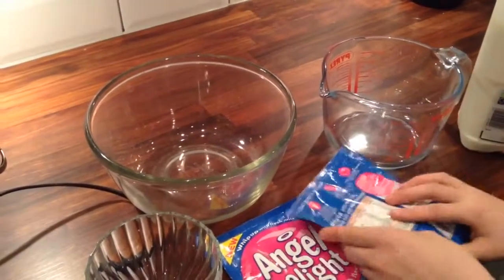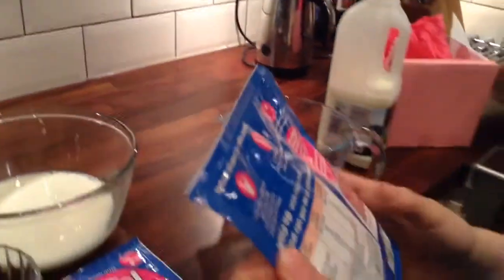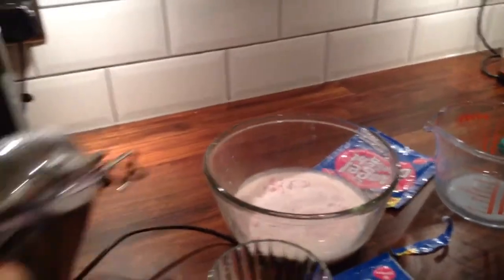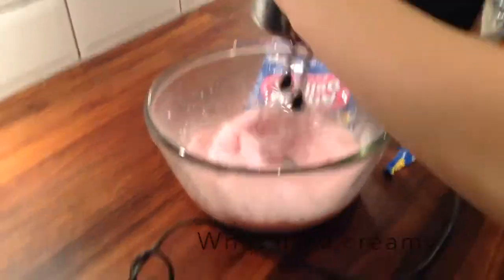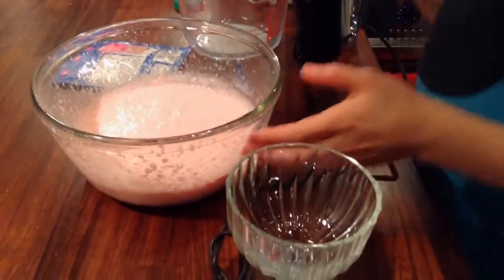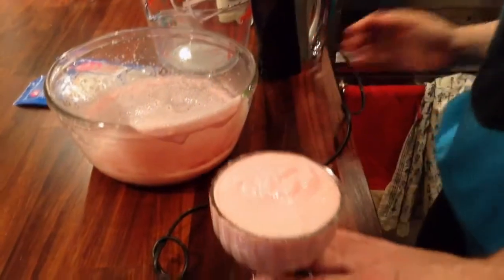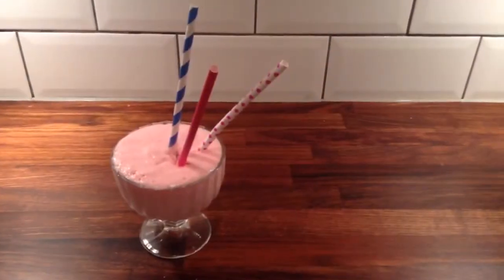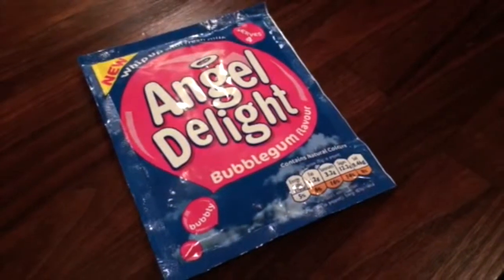Making Angel Delight Bubblegum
The classic dessert has launched a new flavour. An American mum and daughter make it